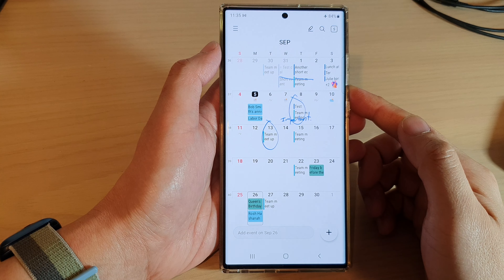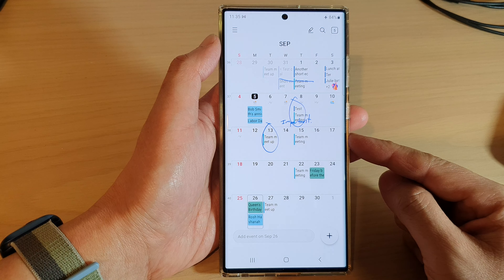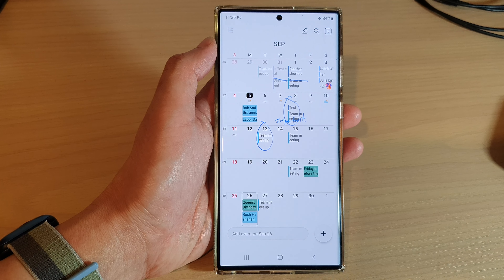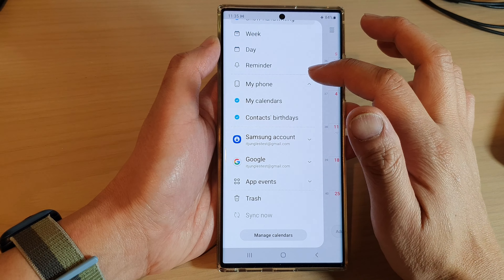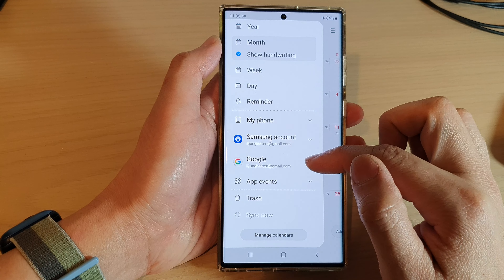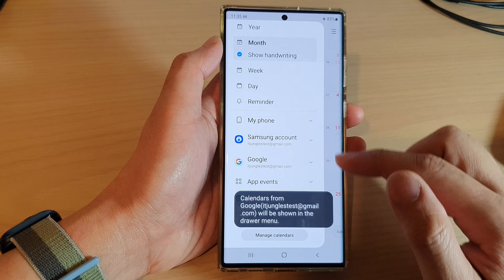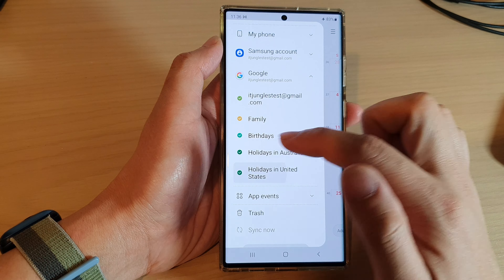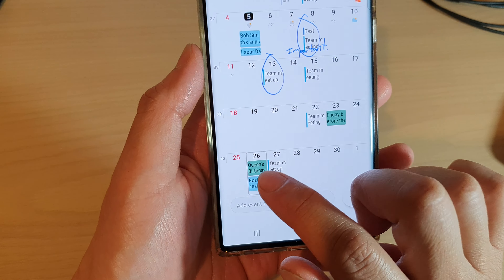Galaxy S22/S22+/Ultra: How to Show/Hide Public Holidays In Calendar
Learn how you can show or hide public holidays in Samsung Calendar on the Samsung Galaxy S22/S22+/Ultra.